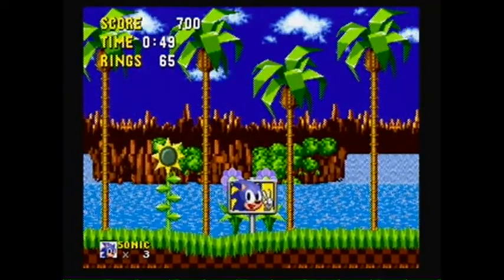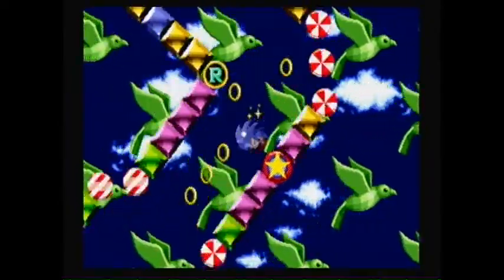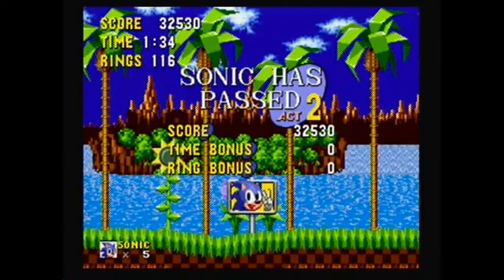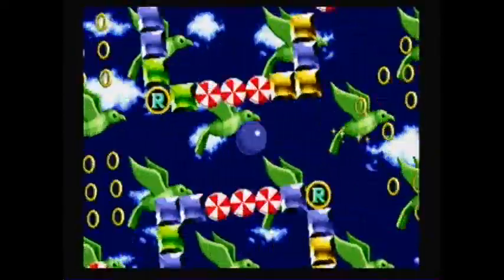Lets Play Sonic the Hedgehog part 1: A grand beginning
Time to start up one of my favorite videogame series ever!